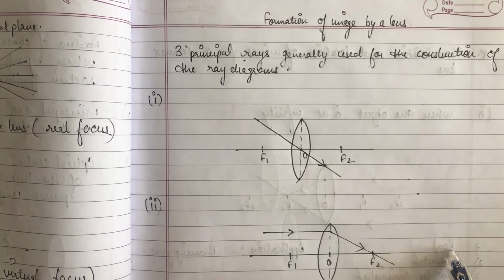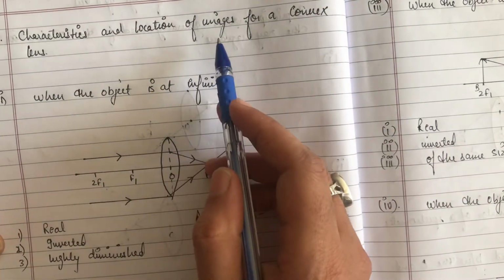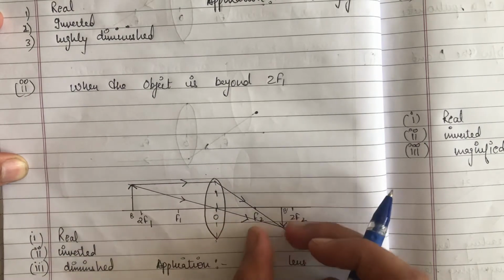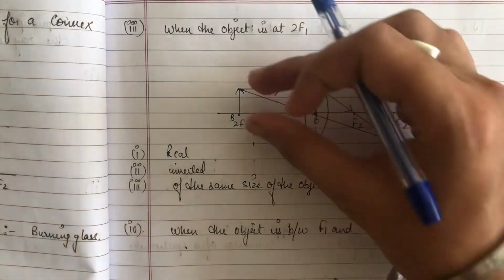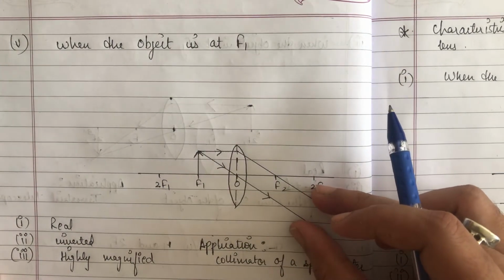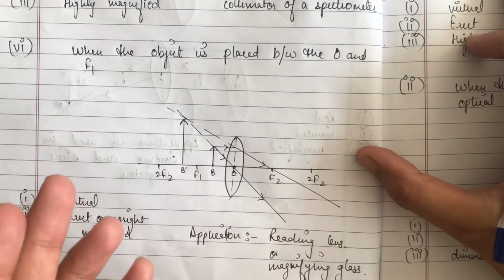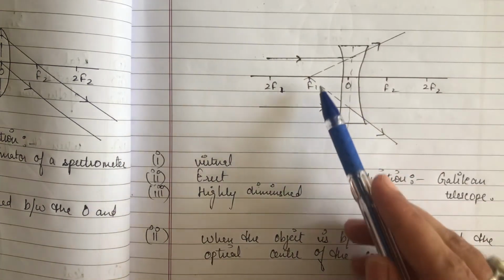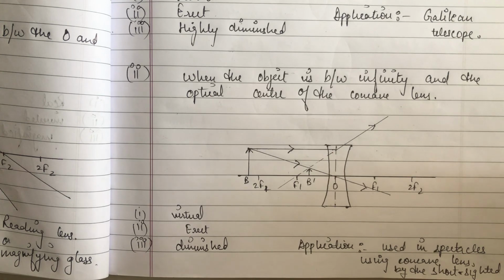10th Icse refraction through a lens part 2 ( images formed by lenses)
Images formed by lenses